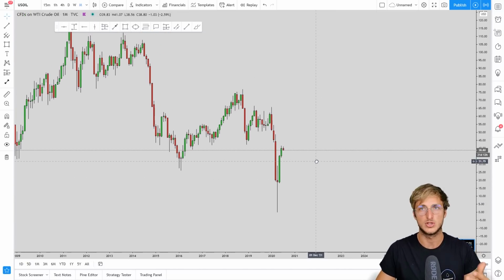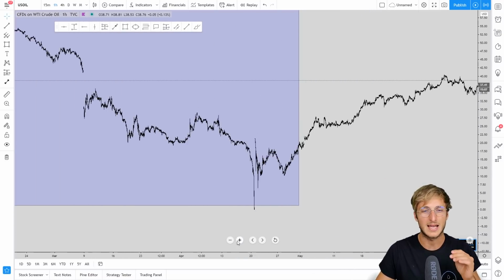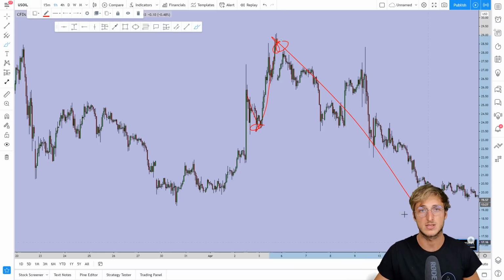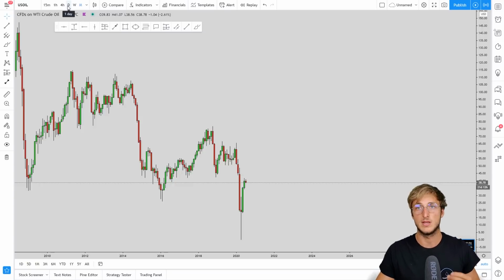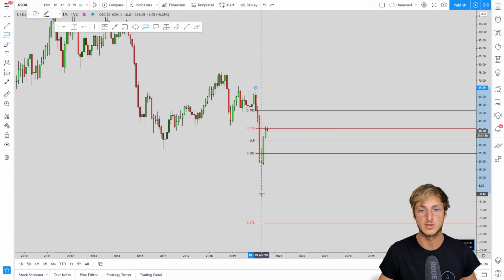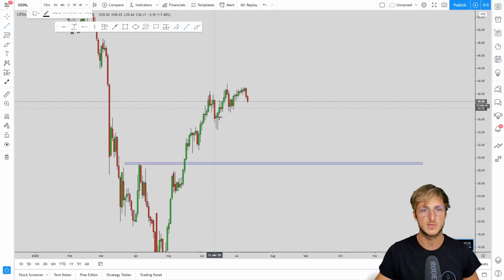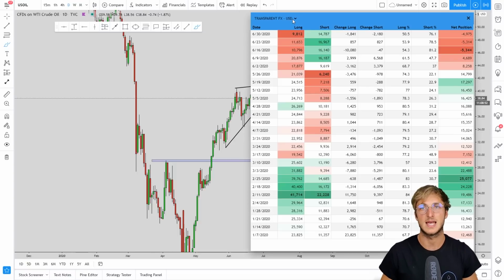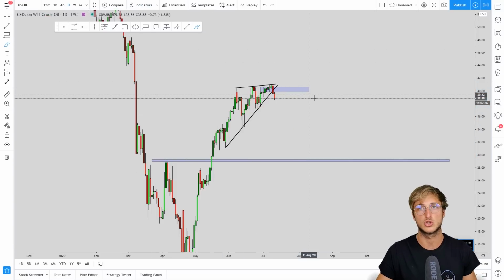WHY Is Multi Time Frame Analysis So IMPORTANT For Forex?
In this video, I will show you how to become a consistently profitable swing trader when it comes to forex trading, by using the power of multi timeframe technical analysis and order flow. Specifically I will show you which swing trading opportunities we can be looking for on USOIL by performing a live forex multi timeframe technical analysis and order flow analysis.